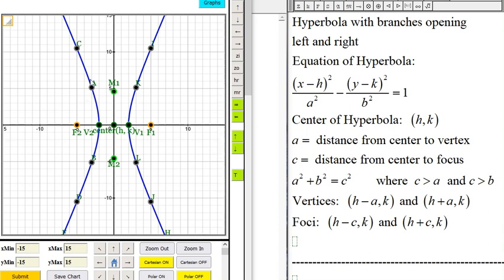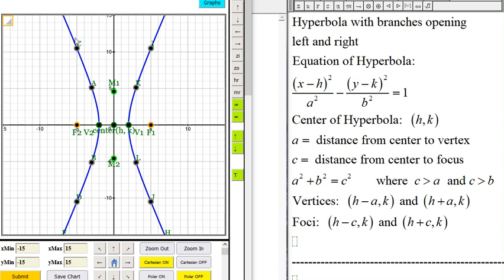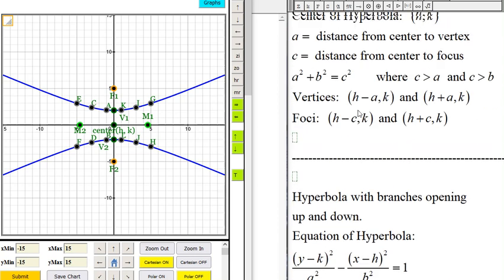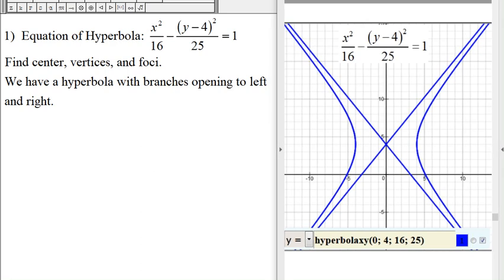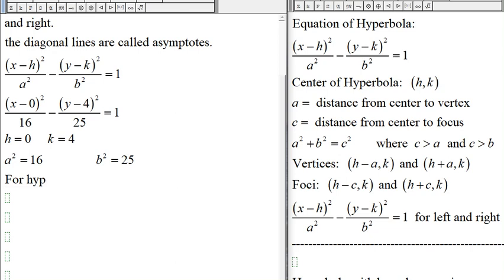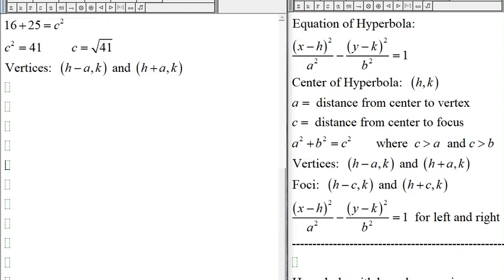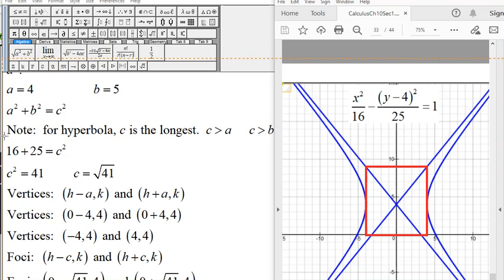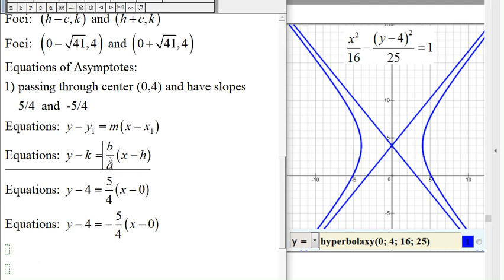Calculus (video 344): Conic Sections; Hyperbola (part 1)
Calculus: Conic Sections; Hyperbola.  Find vertices, foci, asympotes